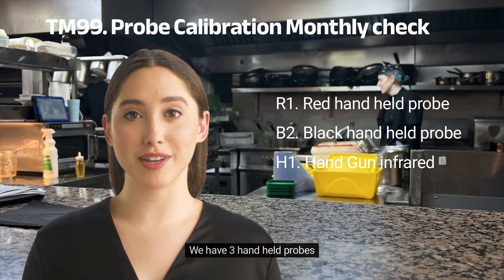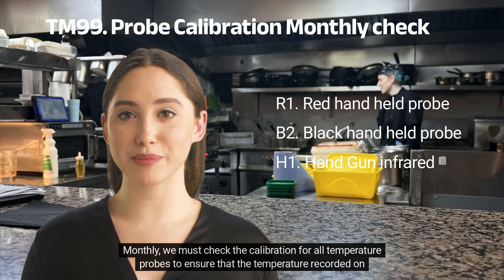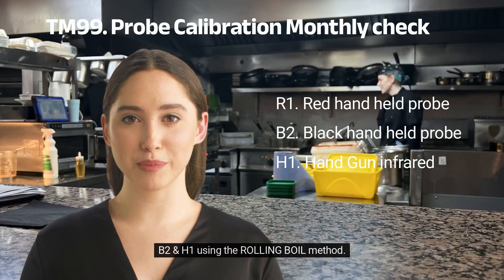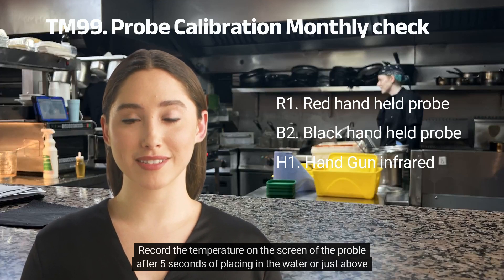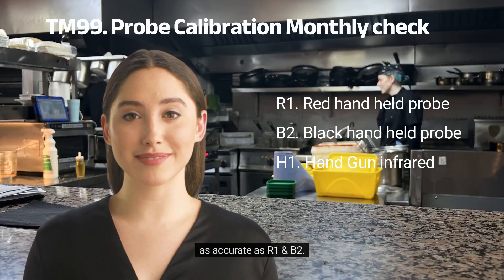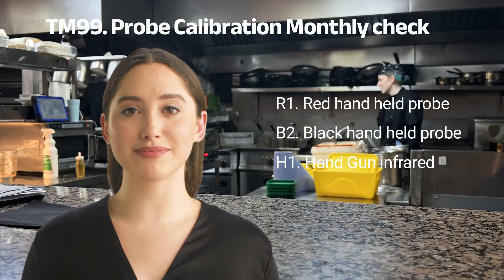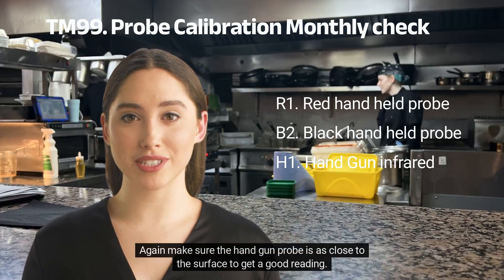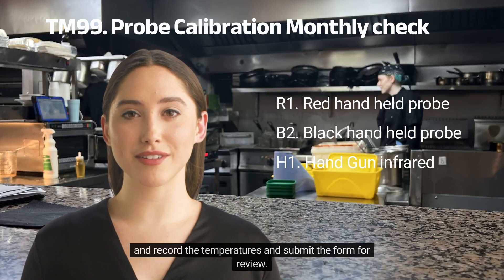TM99 Probe calibration 3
Educate team on probes